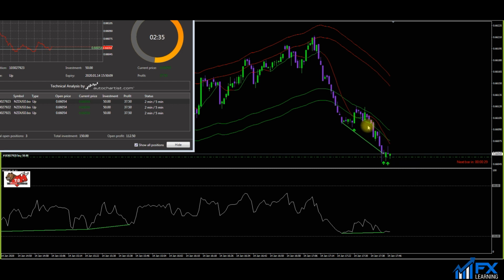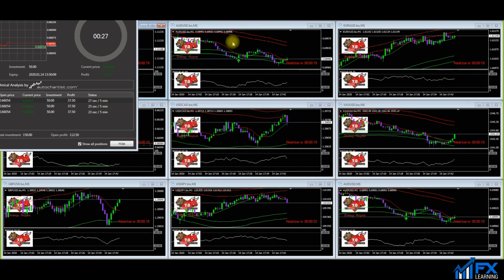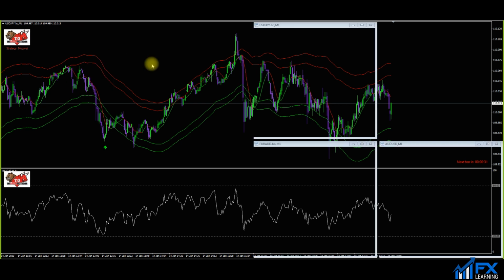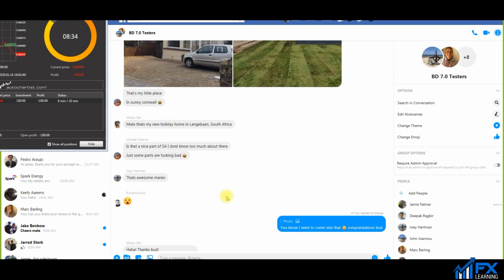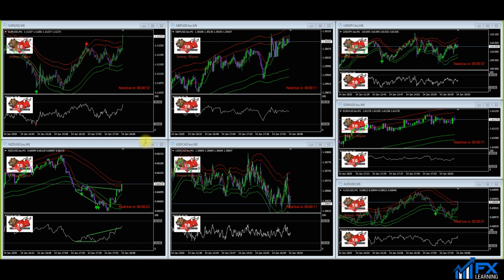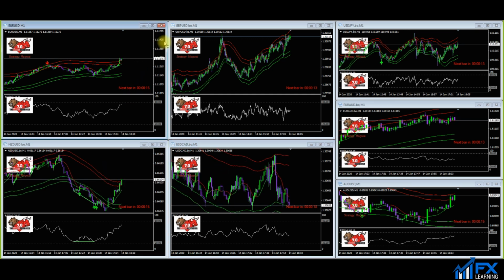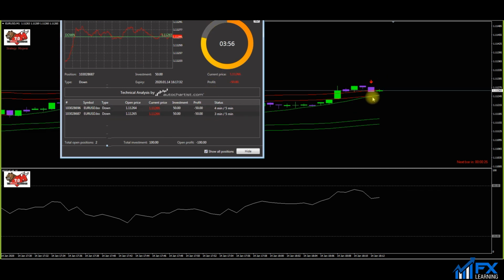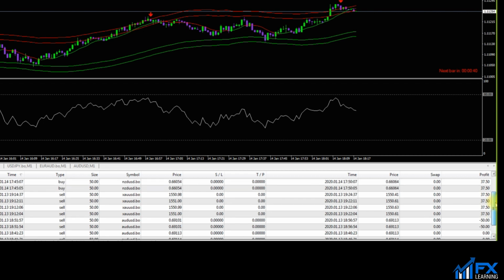Best Start To 2020!! (Personal Trading)